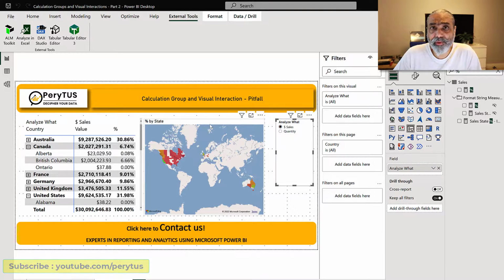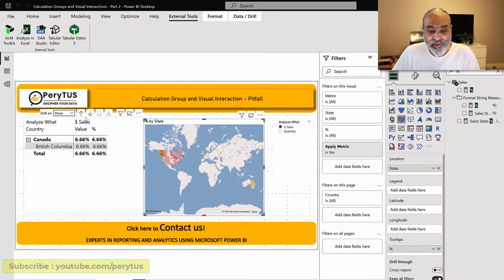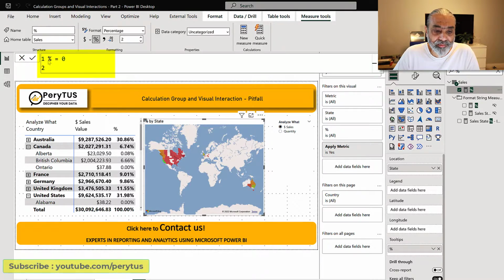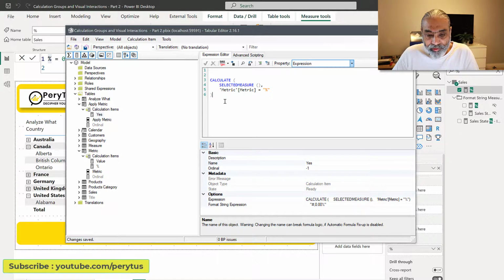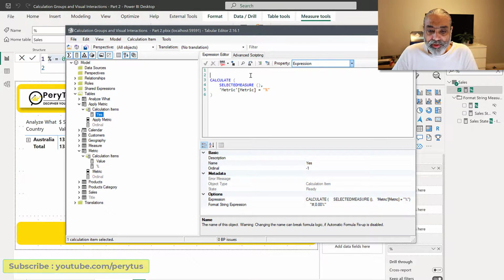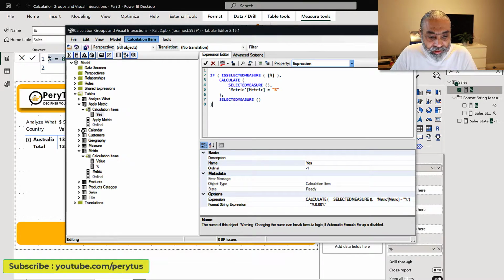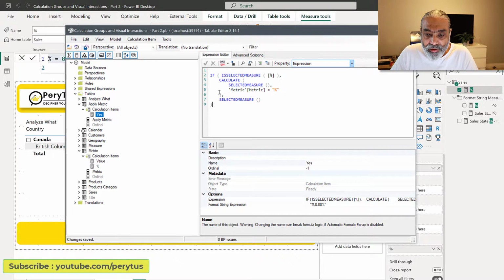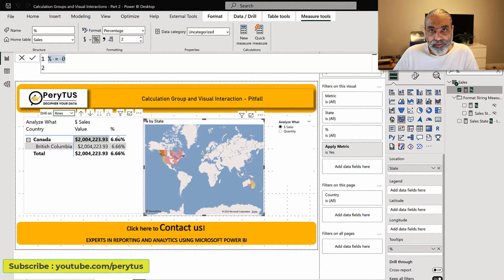How to escape calculation groups and visual interactions pitfall in Power BI - Part 2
Calculation groups bring a lot of value and functionality to powerbi. It helps to avoid measure proliferation, the repeated calculation can be applied to any measure and helps in many other areas. All in all, it is excellent functionality and makes things easier.

More power and flexibility come with a lot more responsibility. A lot of videos in the calculation groups playlist (link below) talk about pitfalls you can run into when you are using calculation groups in powerbi reports.

This part 2 video is going to further enhance the solution on how the interaction between visuals on a page can be handled when using calculation groups.